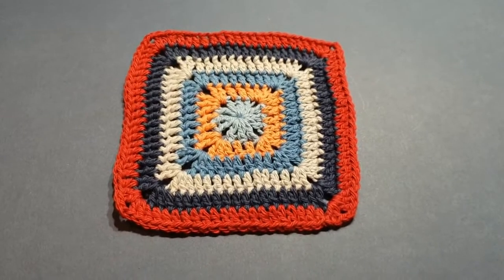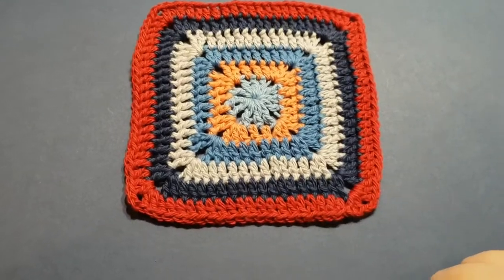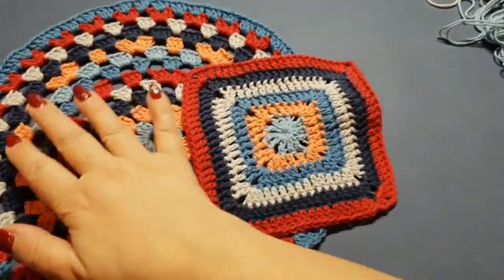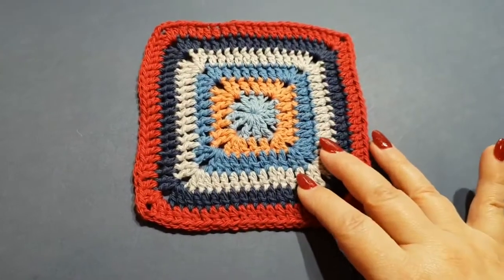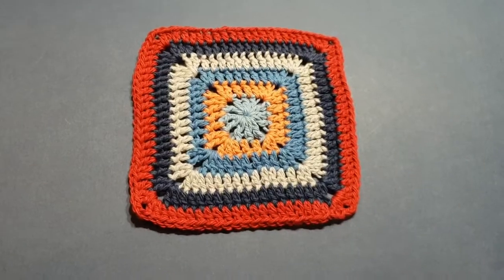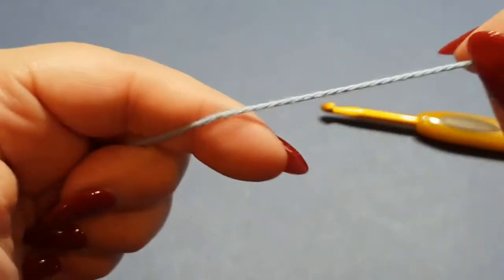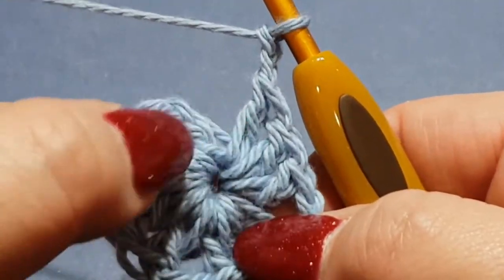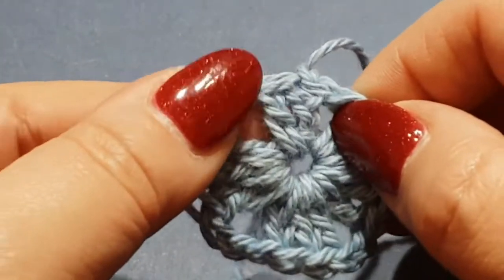The Solid Granny Square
Welcome to Wow! Crochet. We take great pleasure in designing and creating quality crochet.
We produce our own designs for most of our beanies, scarves, shawls, pillows, blankets, doilies, mats, baby's/children's, ladies' and men's wear.

This tutorial is based on a solid granny stitch and is called The Solid Granny Square. The solid granny square, can be used for many items. Such as blankets, vests, tops, shawls, scarves, Waistcoats jackets, ponchos, bags and even floor mats.

The stitch is also chain free, therefore the project will not have any gaps or be see through.

Australia